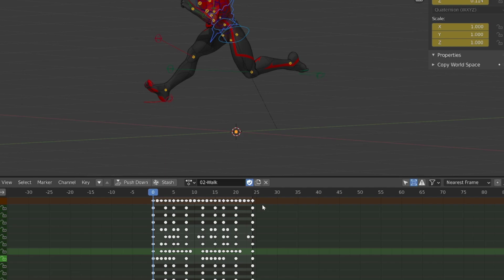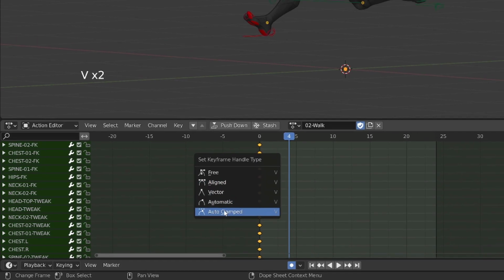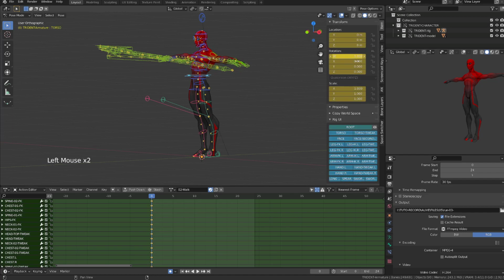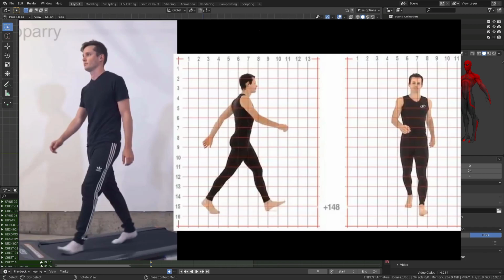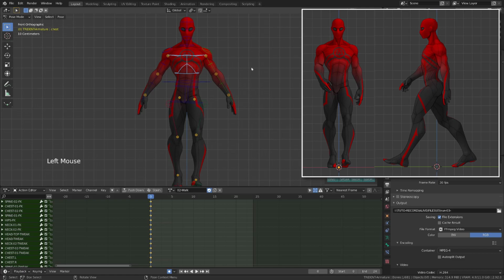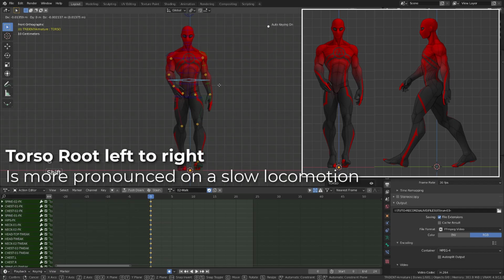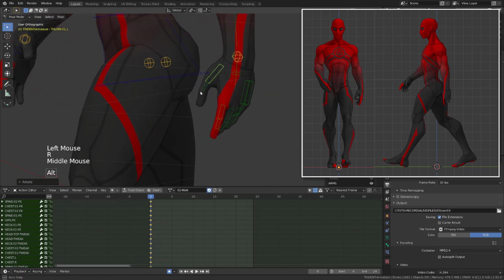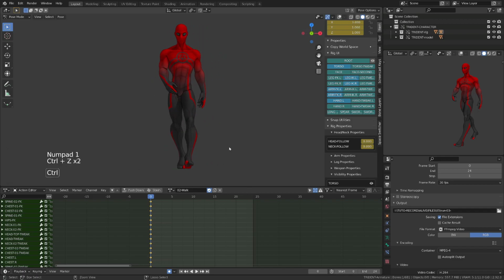06 03 Walk Blocking 01